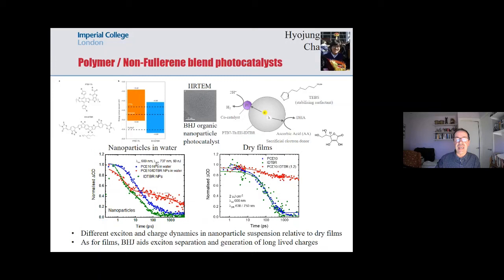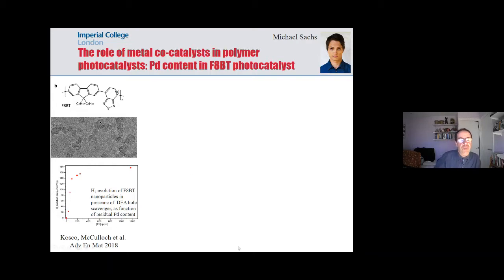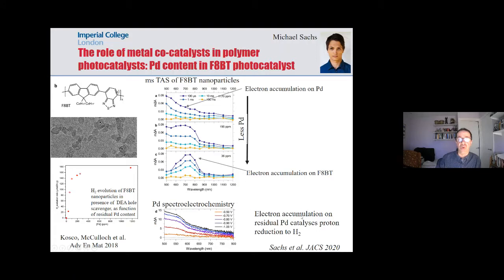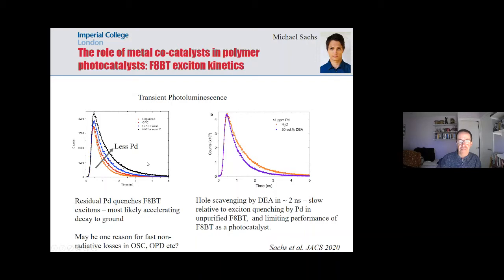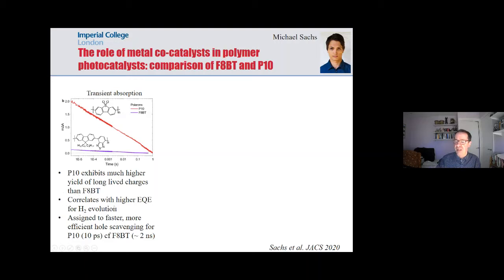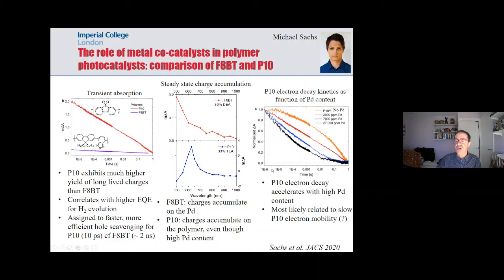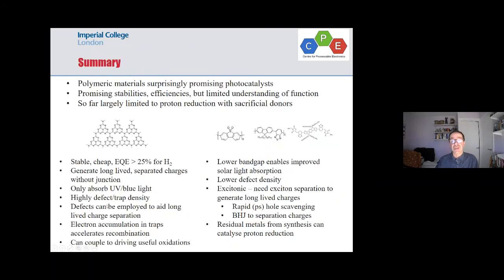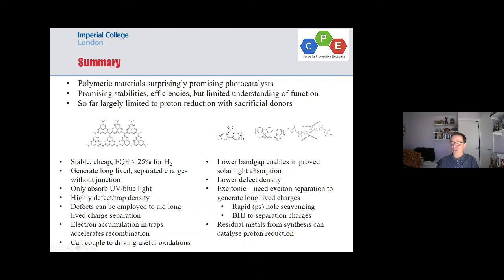J Durrant: Charge carrier dynamics in polymeric photocatalysts for solar driven hydrogen generation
James Durrant's talk at the 'Photon to Electron Symposium', November 2020, titled: Charge carrier dynamics in polymeric photocatalysts for solar driven hydrogen generation.

The Symposium was organised by the Centre for Processable Electronics (CPE). Find out more about CPE on their